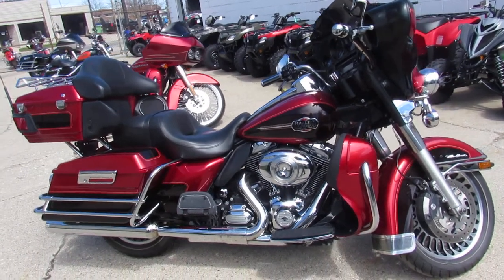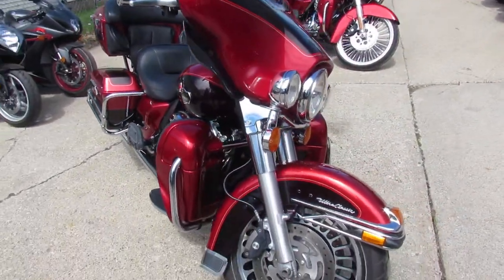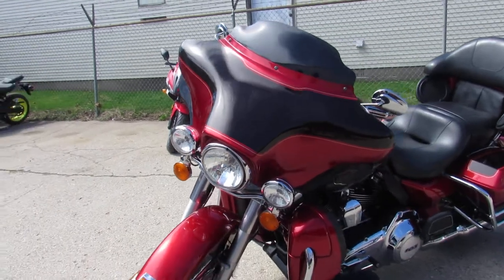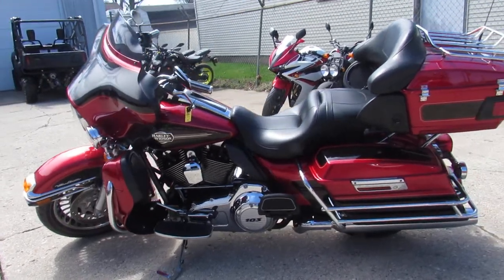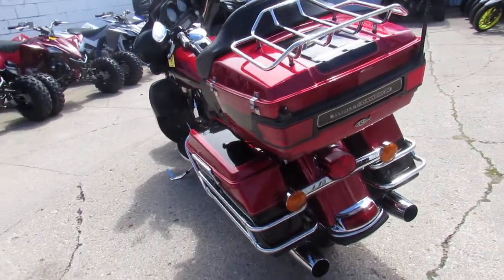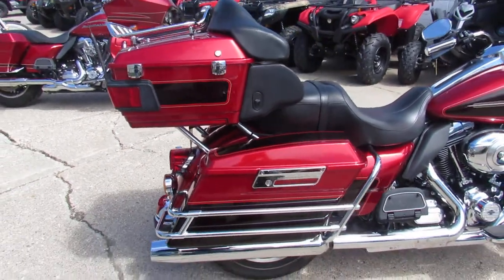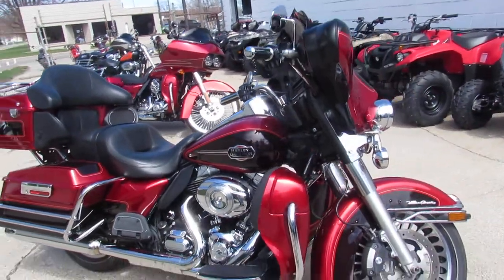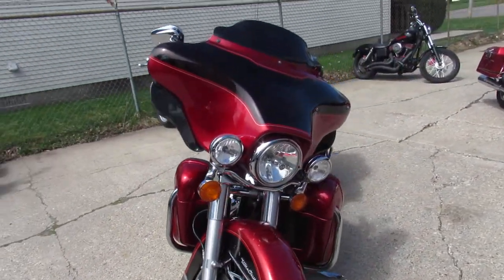2012 Harley Davidson Ultra classic for sale in Michigan U4246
2012 Harley Davidson Ultra classic for sale in Michigan U4246